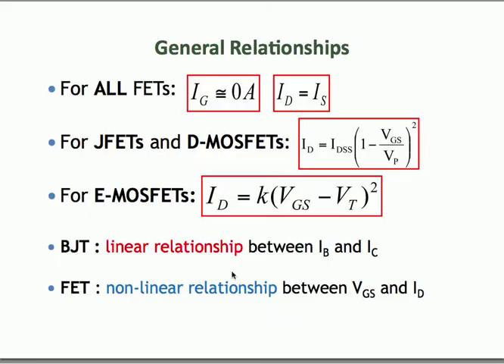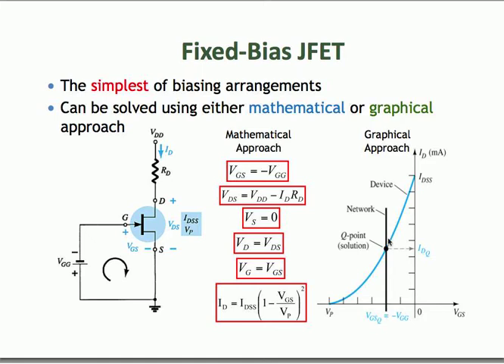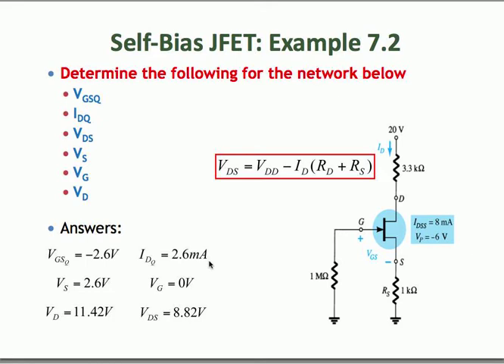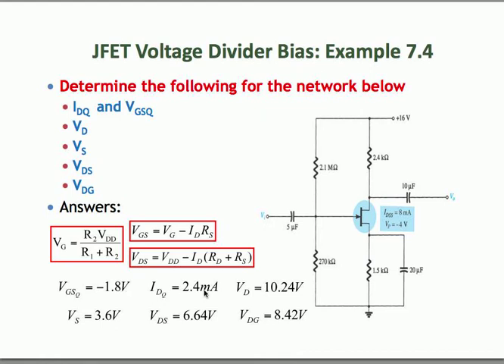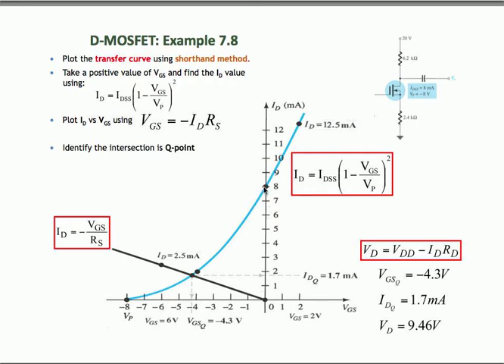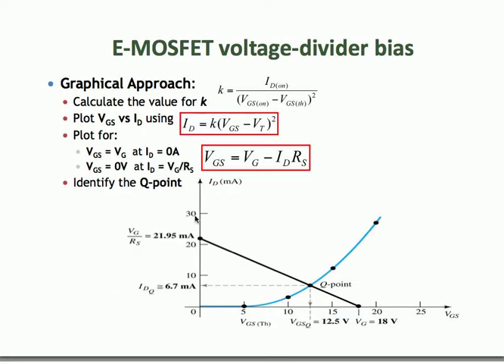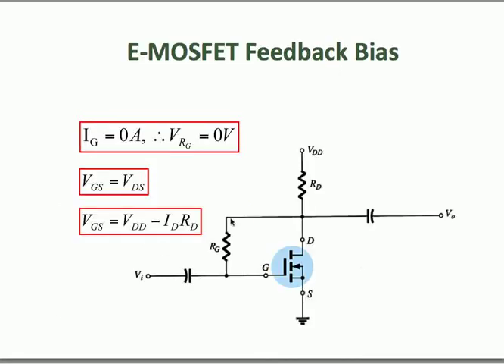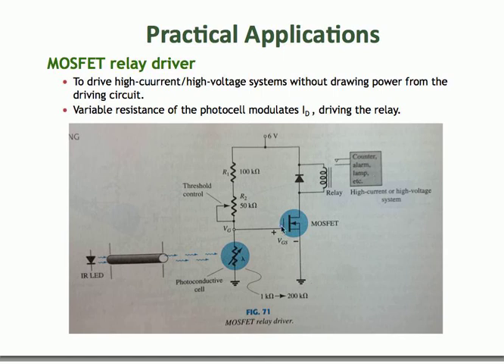Analog Electronics Lecture 5: Biasing of Field-Effect Transistors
Analog Electronics undergraduate course by Dr Muhammad Faiz Bukhori, UKM.

Reference: "Electronic Devices and Circuit Theory", 11th Edition, by Boylestad. Slides adapted from Boylestad.